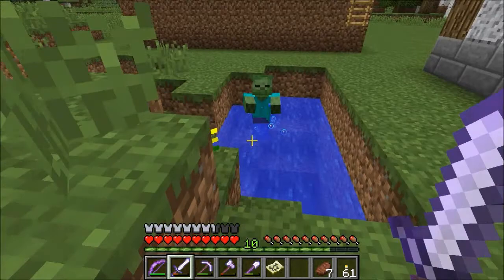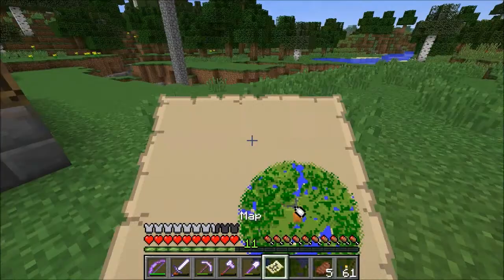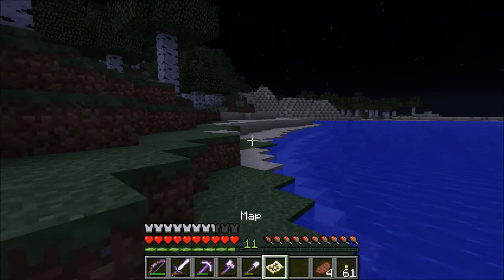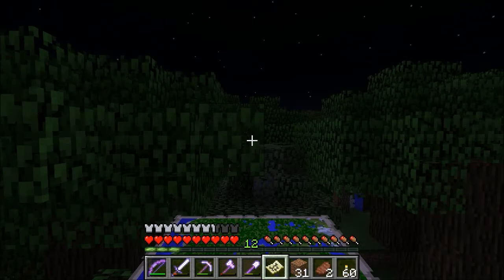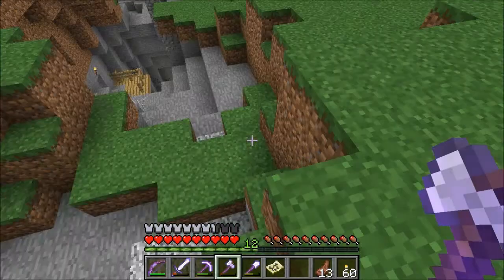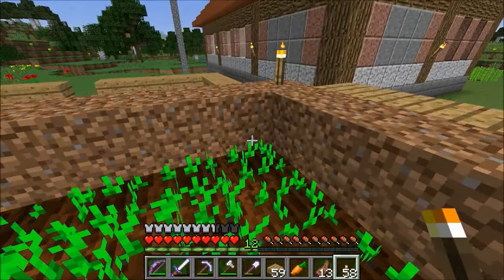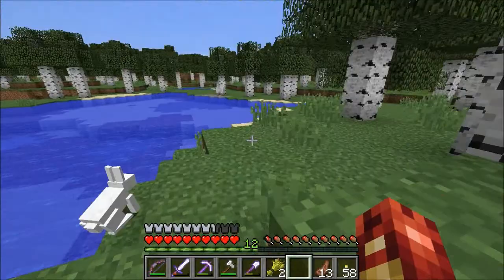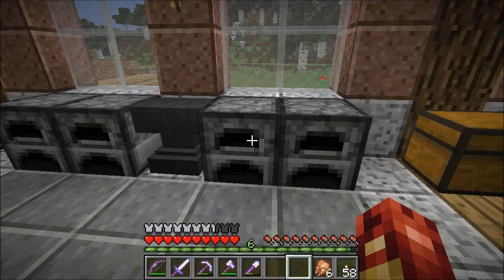Minecraft 1.8 Let's Play S1E10 - A Little Walkabout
Hi Guys!! This is JT, and welcome to my Mincraft Let's Play!! This is version 1.8 of Minecraft with no mods installed. Please be forgiving in your comments, as this is my first real attempt to build a YouTube channel. Technically it is my second try, but the first one was met with hardware difficulty. And, don't forget. when I hit 1000 subscribers, I am going to give away a game!!